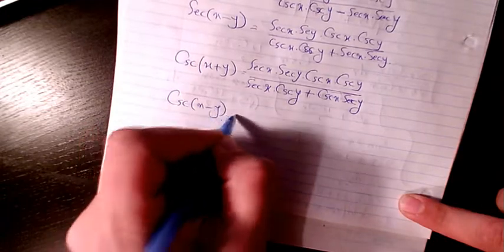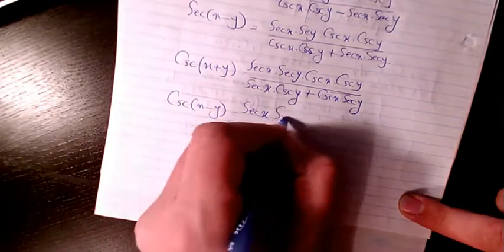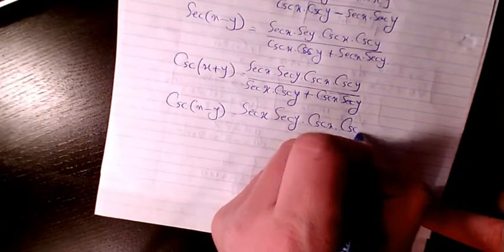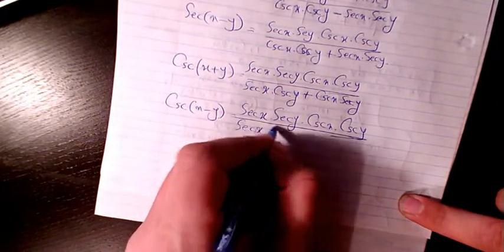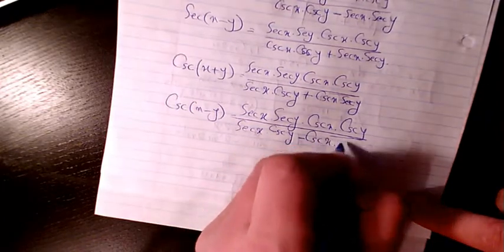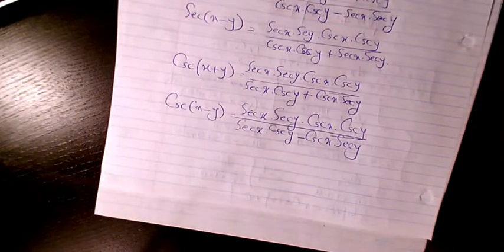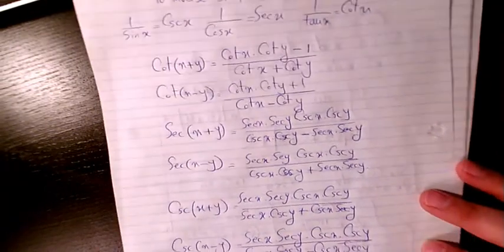how do you apply compound angle formulas to inverse sine, cosine tangent? - Trigonometry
ChemicalTech Academy provides free tutorial videos including lectures, problem solving, assignment solution, test and exam preparation in areas such as Mathematics, Calculus, Algebra, Trigonometry, Physics, Chemistry, Organic Chemistry and many more.
Dr. Masi